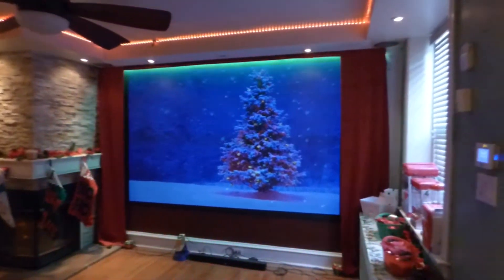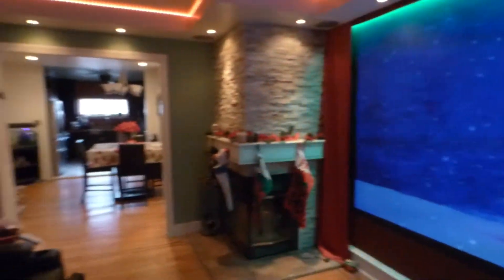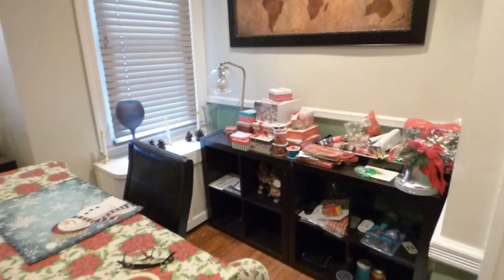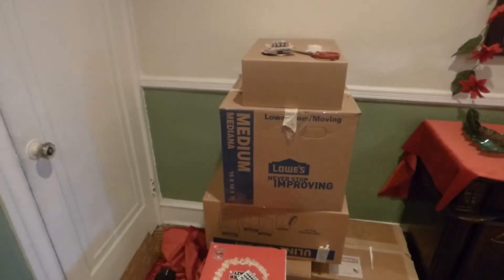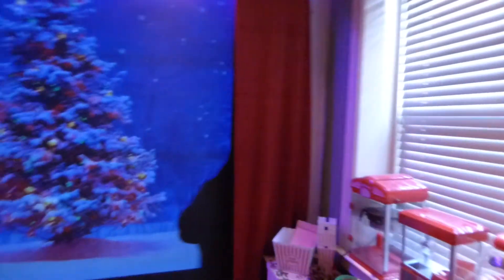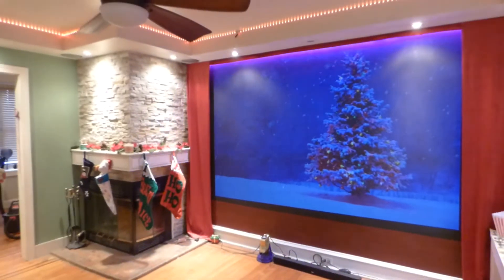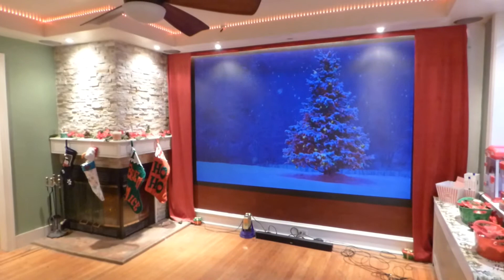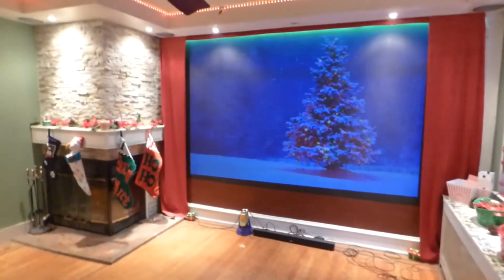NEW updates on our BIG christmas SALE and coming soon more screen and projector combo's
Extending our christmas sale until 23 of december 2018

All screen paints on sale
FREE worldwide shipping
FREE movie popcorn bags
FREE Black blackout cloth screen size 7ft x 10 ft

Luminous ALR UST screen paint and projector combos
Come with 7ft x 10ft blackout cloth
Choice of screen paint 1 gallon
popcorn bags
UST projector XGA 2200 lumens with new lamp and remote